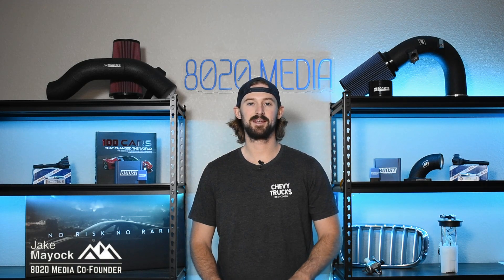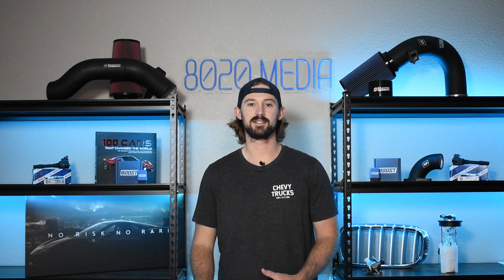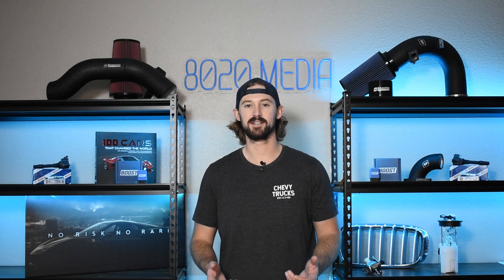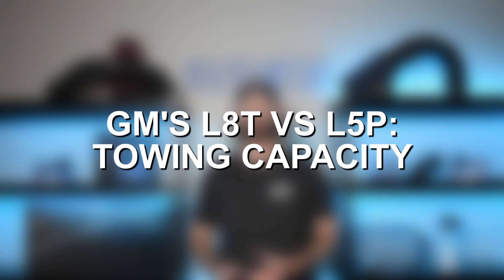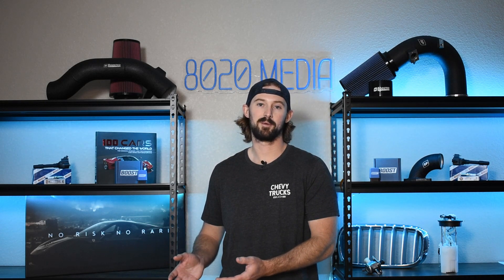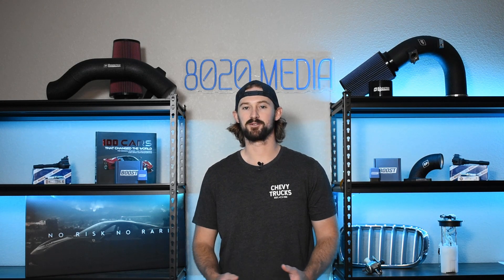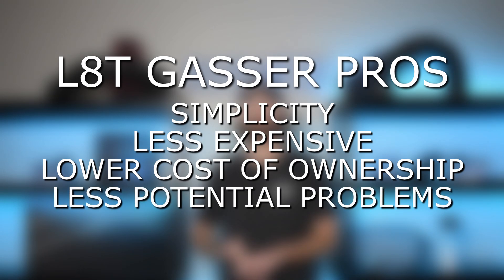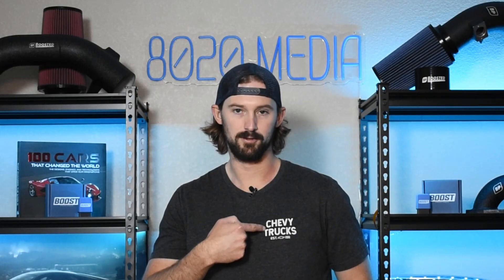GM's L8T vs L5P: Which is Better?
In today’s video, Jake compares GM’s newest 6.6L engines: the L8T vs L5P! He takes a deep dive into the comparison between the L8T “Gasser” engine and the 6.6L Duramax L5P engine, two of the most popular powerplants in GM’s heavy-duty truck lineup. He covers topics like reliability, performance, fuel economy, cost, towing, and more! If you're considering purchasing a GM truck with the L8T or L5P, or just curious about how these engines stack up against each other, this video covers everything you need to know.

If you would like to read more about the comparison between GM’s newest 6.6L Gas (L8T) vs Diesel (L5P), we have an article on our Chevy Trucks

8020 Automotive owns and operates a portfolio of content websites and eCommerce stores in the Automotive industry. We provide over a million monthly readers with high-quality automotive content, focused predominantly on technical and performance modification guides.
00:20 – Duramax L5P vs Gas L8T: Background/Intro
01:52 – Duramax L5P vs L8T Gasser: Reliability
01:56 – Duramax L5P Reliability
03:30 – L8T Gasser Reliability
04:52 – Duramax L5P vs L8T Gasser: Reliability Summary
05:16 – Gas L8T vs Duramax L5P: Performance
07:08 – L5P vs L8T: Towing
08:00 – L8T vs L5P: Fuel Economy
09:10 – Duramax L5P vs Gas L8T: Cost
09:55 – Duramax L5P vs Gas L8T: Which is Better?
10:14 – Pros & Cons of Owning a Duramax L5P Engine
10:34 – Pros & Cons of Owning a Gas L8T Engine
11:04 – Duramax L5P vs Gas L8T: Outro